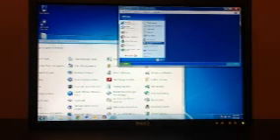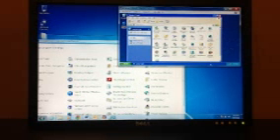Joe Jefferson Instructional Video